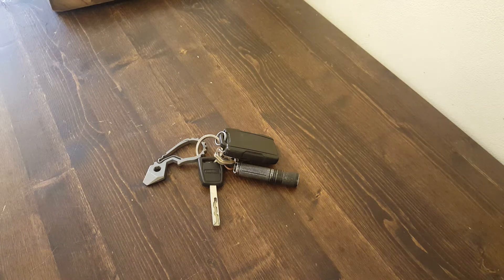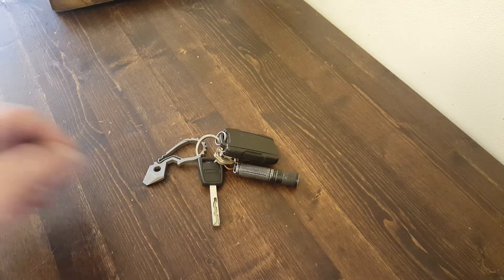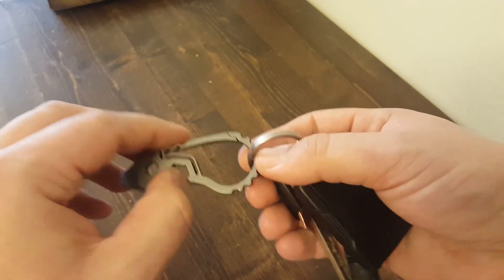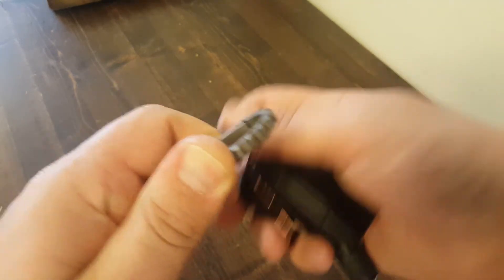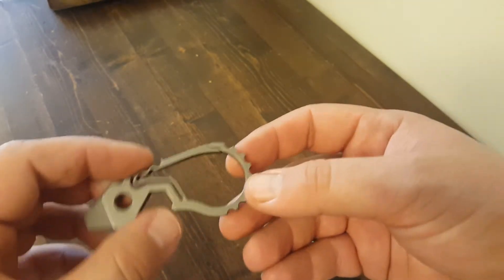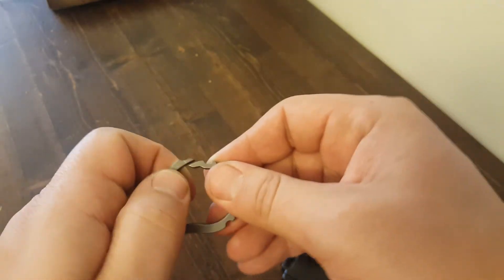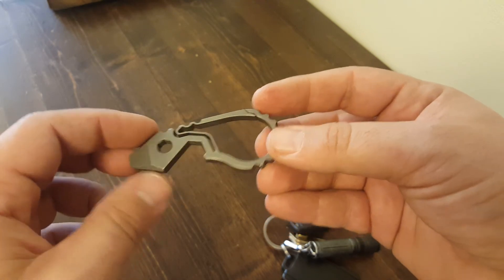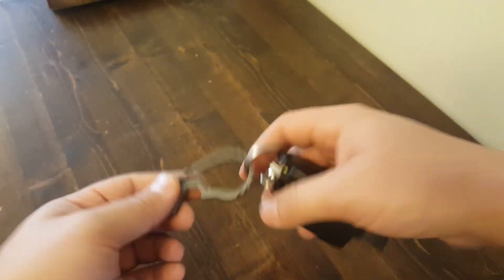All new Bandicoot.. the G5 Clip